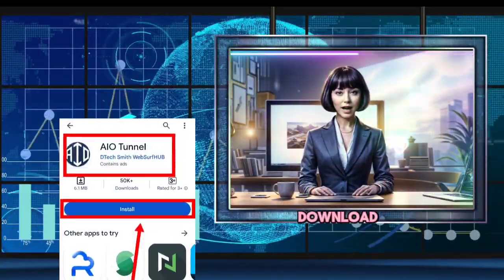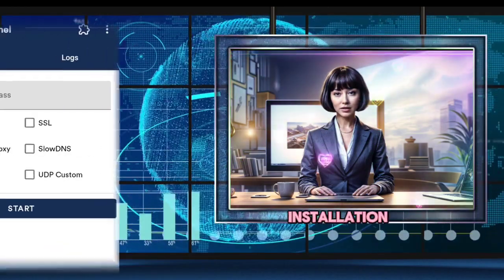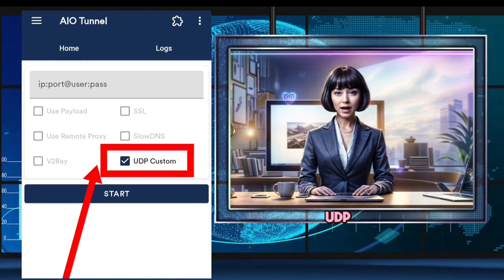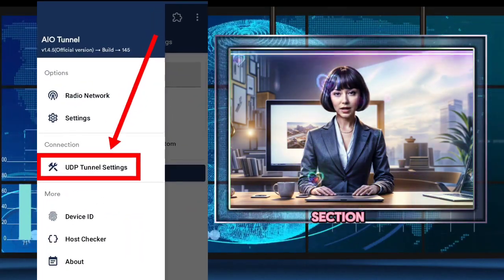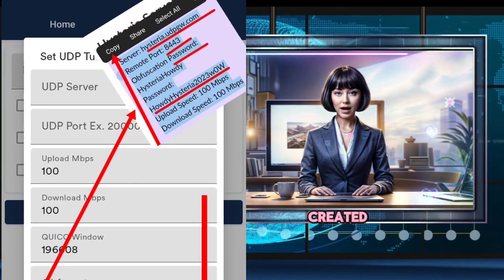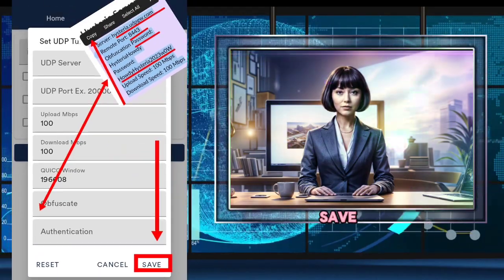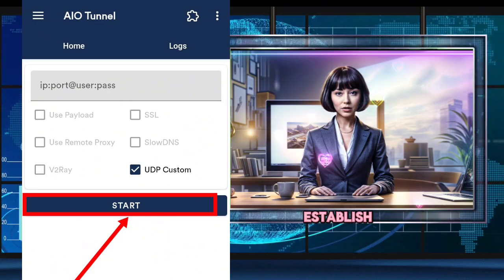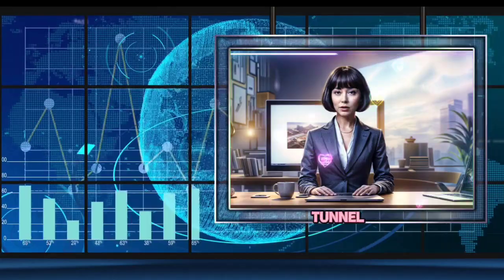How to get Fast Free Unlimited Internet from AIO Tunnel UDP settings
In this video, we'll guide you through the process of setting up AI Tunnel UDP settings for a secure and smooth browsing experience.

Here are the steps covered in this tutorial:

1. Download and Installation: Learn how to download and install the AI Tunnel VPN app from your mobile app store.

2. Accessing UDP Settings: Discover how to access UDP settings within the app and explore the connection section.

3. Entering Server Details: Follow along as we input the required server details into the designated fields, ensuring accuracy for a seamless setup.

4. Connecting to VPN: Finally, see how easy it is to connect to the VPN and enjoy a secure online experience.